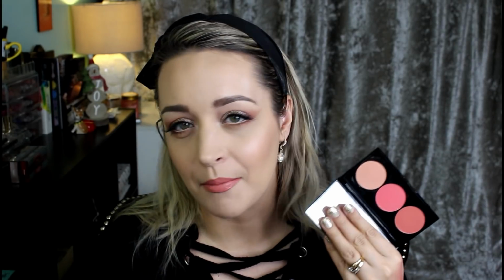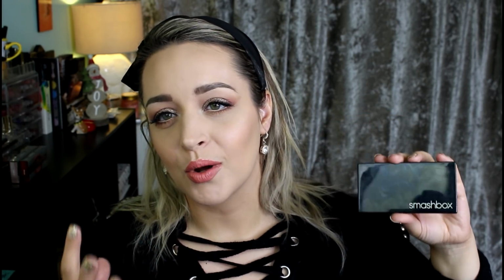Do I Still Love or Hate? Throwback Favourites!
Throwback Faves

December Current Faves 2016

Lancome Teint Idole Ultra 24Hr 140 Ivoire N
Clinique Beyond Perfecting Foundation + Concealer 1 Linen
Estee Edit Pore Vanishing Stick
Physicians Formula Butter Bronzer
CoverFX The Perfect Light Highlighting Powder Moonlight
MAC Eyeshadow Single Quarry
Estee Edit Gritty & Glow Palette
Smashbox LA Lights Blush Palette Culver City Coral
Hourglass Ambient Strobe Lighting Blush Palette
Ardency Inn Modster Smooth Ride Supercharged Eyeliner in Black
Estee Edit Inside Track Eye Kajal in Bold Bourdeaux/Urban Nude
NARS Velvet Lip Glide in Playpen
NYX Lip Lingerie in Exotic
Revlon Ultra HD Matte Lip Color in Devotion
Stila Stay All Day Liquid Lipstick in Patina
Rimmel Kate Moss Nudes (42,43,45)

People Mentioned:
Kandee Johnson
Jaclyn Hill

Makeup I’m Wearing:
Lancome Teint Idol 24hr Foundation 140 Ivoire N
NARS Wanted Eyeshadow Palette
Cover FX The Perfect Light Highlighting Powder in Moonlight
Smashbox Culver City Coral Blush Palette
Estee Edit Inside Track Eye Kajal in Bold Bordeaux (LE)

(Most links provide me with a commission, this makes no difference to whether or not I recommend a product. If you use my links to make a purchase I really appreciate it! Any commission I make goes right back into supporting my channel which is why I use these links). :)

♥SHOPPERS DRUG MART OPTIMUM OFFERS